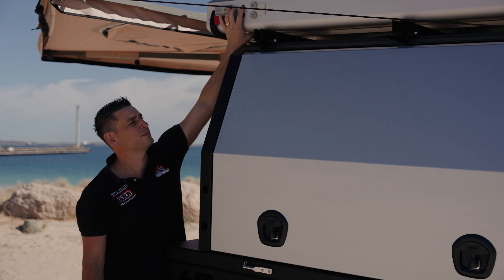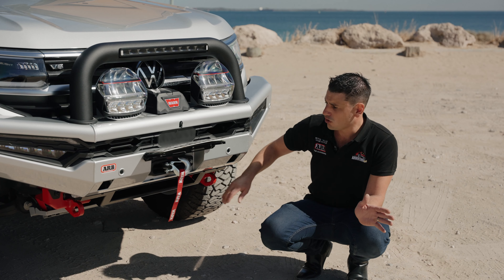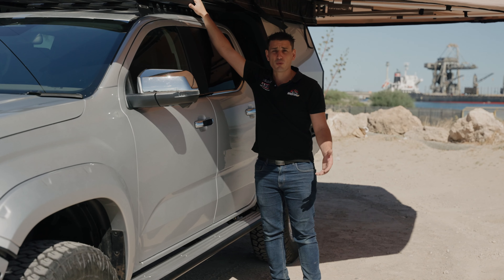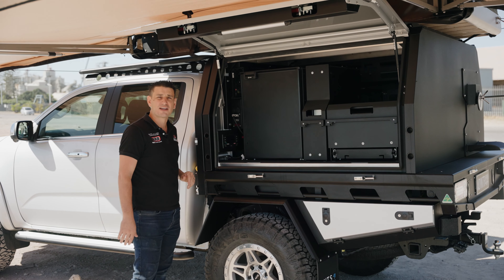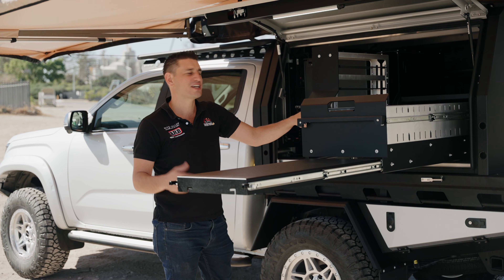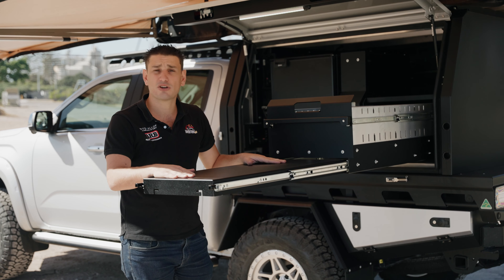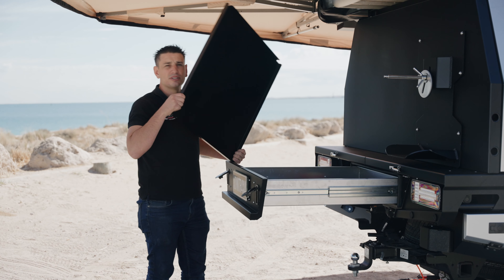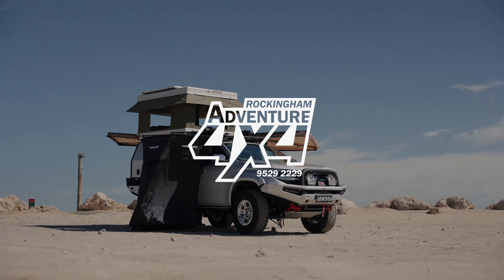Australia's Best Amarok!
Adventure 4x4
3 Crocker Street Rockingham WA 6168